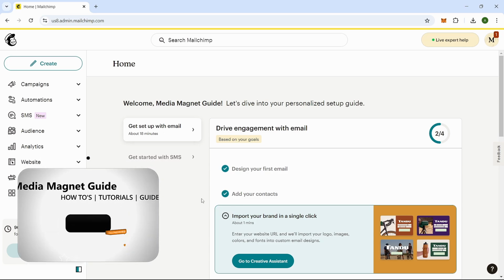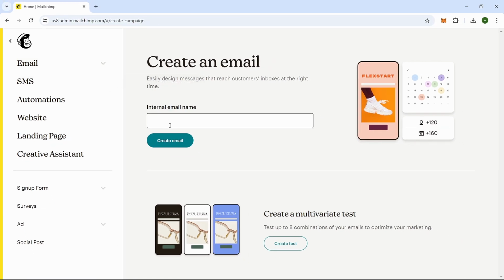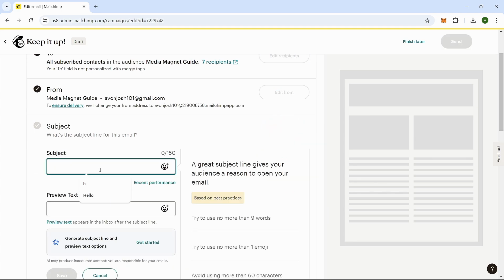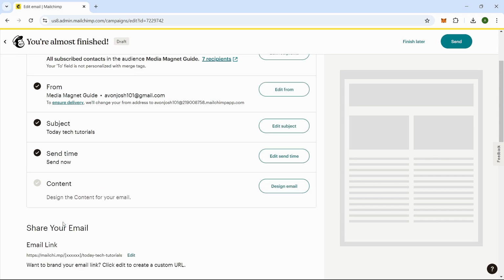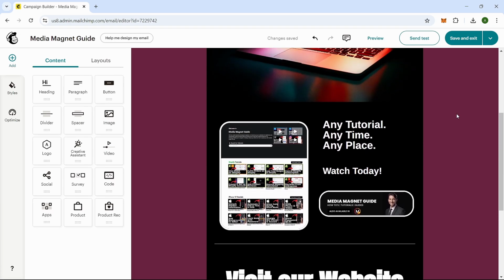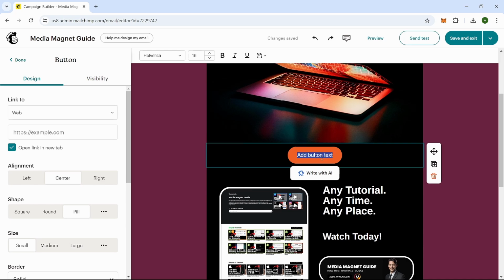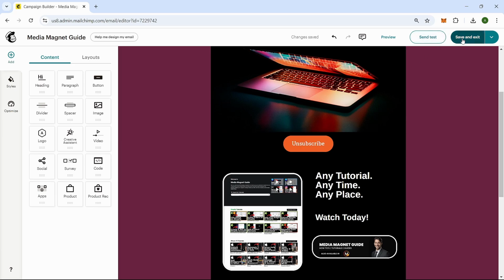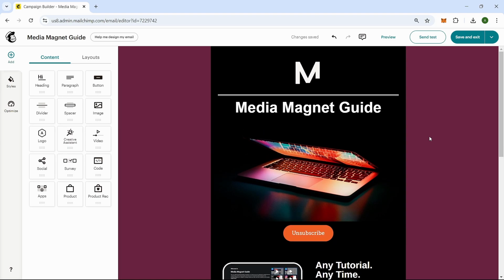How to Add Unsubscribe Link in Mailchimp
Learn how to add an unsubscribe link to your MailChimp emails to stay compliant with email marketing regulations.

About MailChimp:
MailChimp is a leading email marketing platform that helps businesses of all sizes create, send, and analyze email campaigns. With easy-to-use templates, automation tools, and detailed analytics, MailChimp simplifies marketing while boosting audience engagement. Whether you're a small business or a large enterprise, MailChimp makes managing email marketing campaigns effective and effortless.